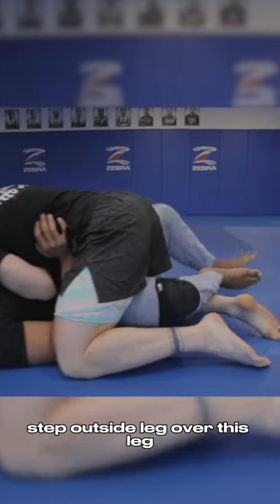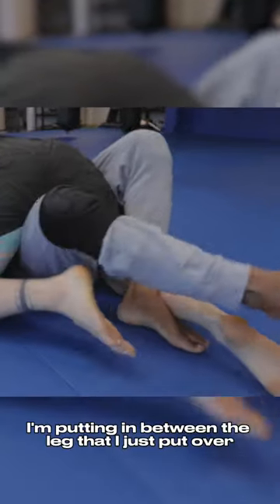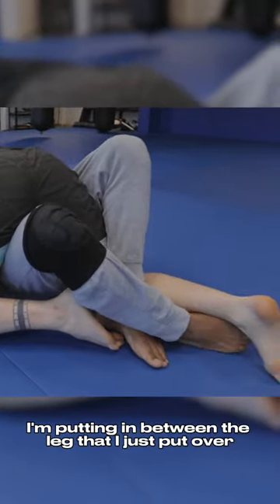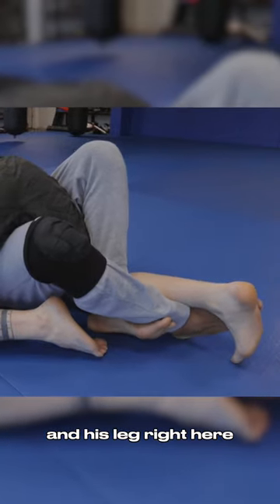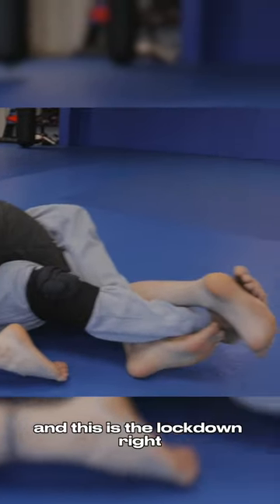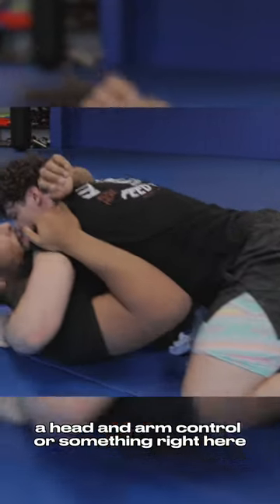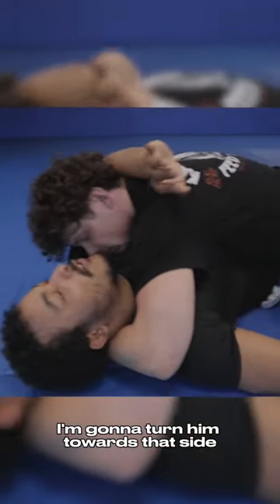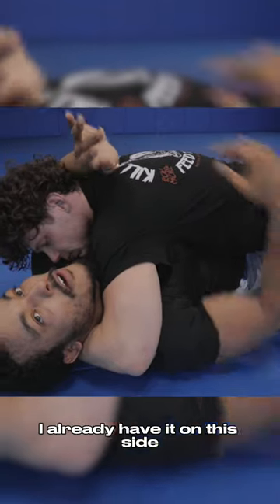No Gi BJJ Lockdown to Electric Chair